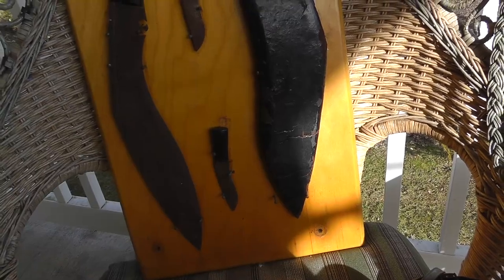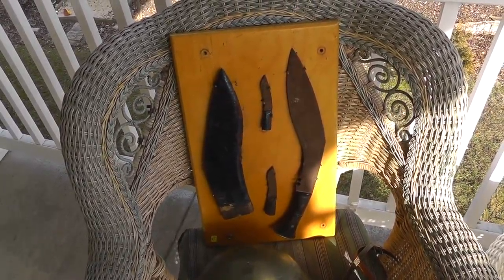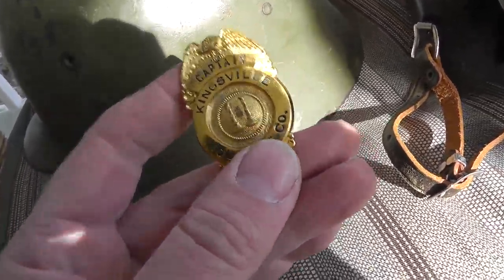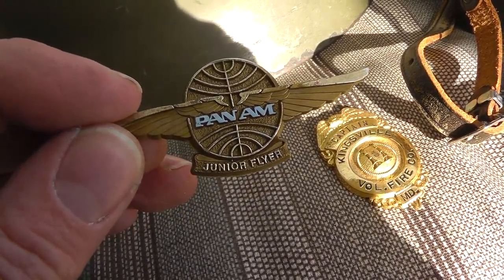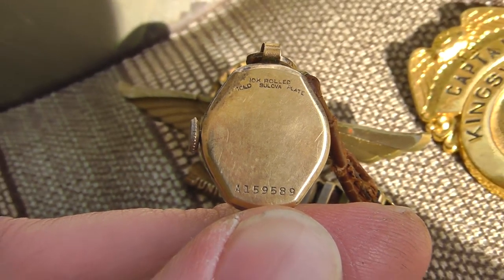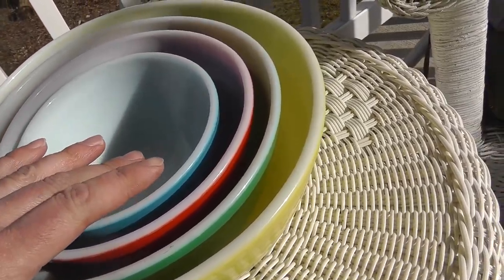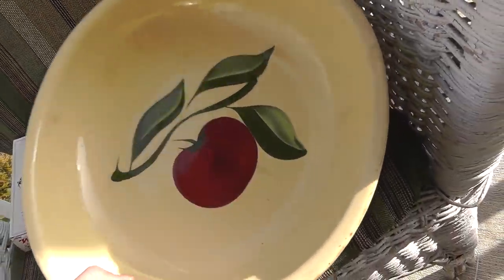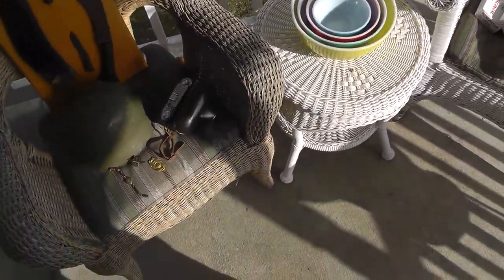Flea Market / Yard Sale Finds Haul Video #102 It's Good to Be Back!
I don't have much to show you this week. It seems that Spring is taking forever to get - Link to my terminal99 eBay store! - Link to my terminal99 eBay store! - Link to my terminal99 eBay store!